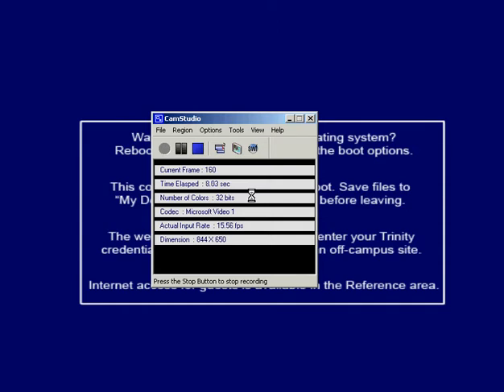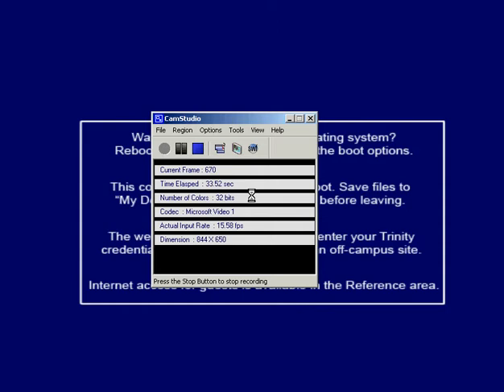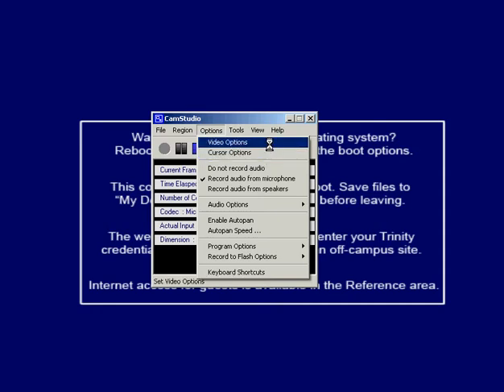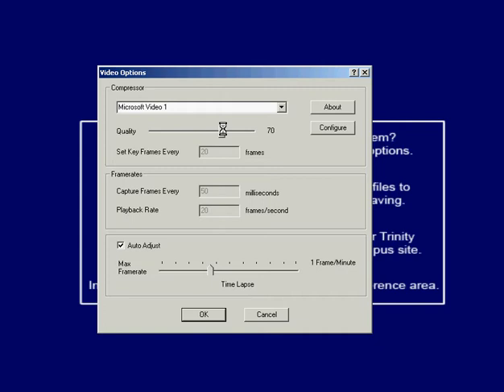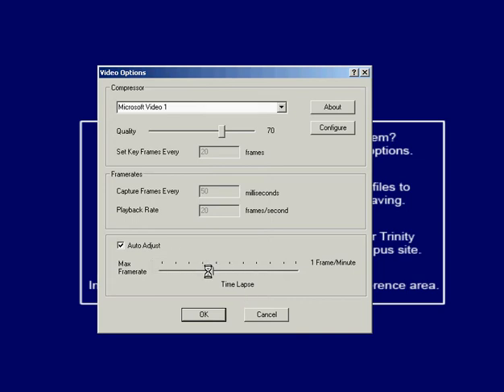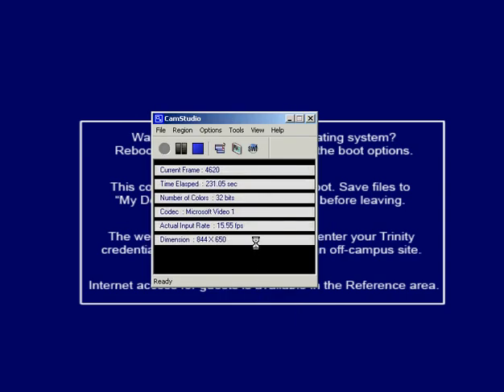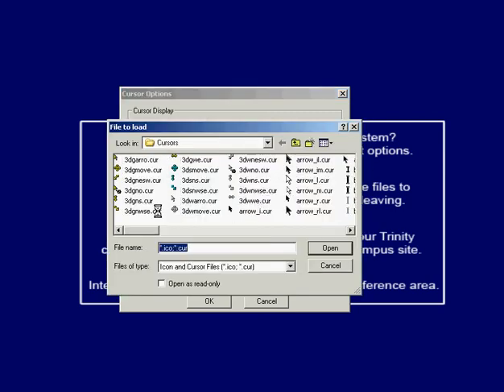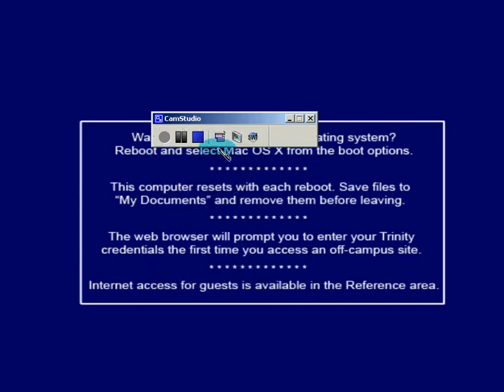Using CamStudio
A video for Trinity faculty and students.